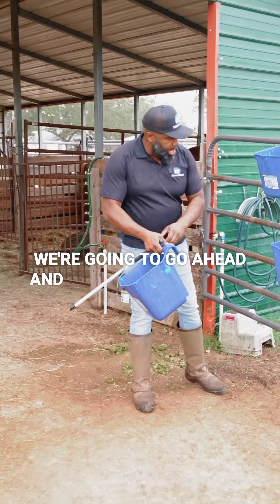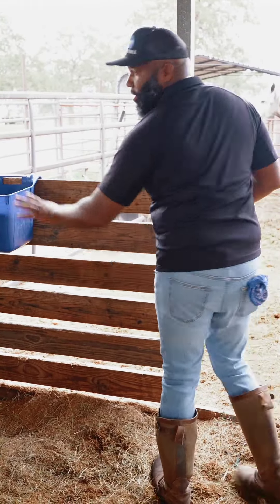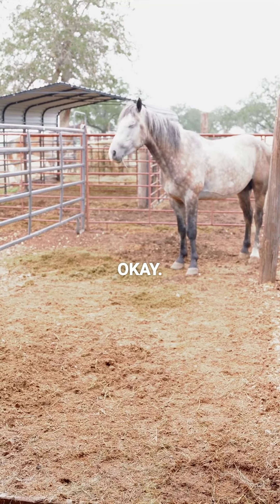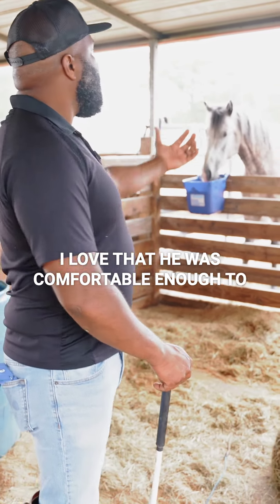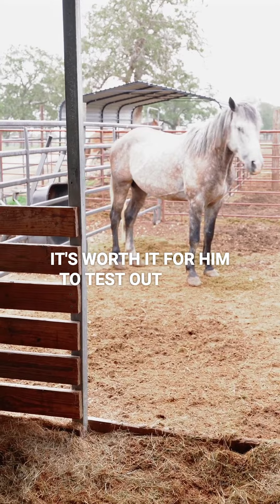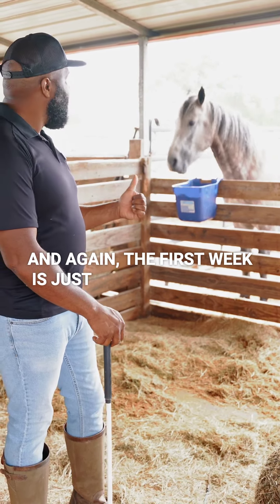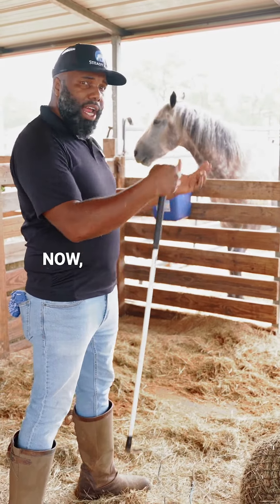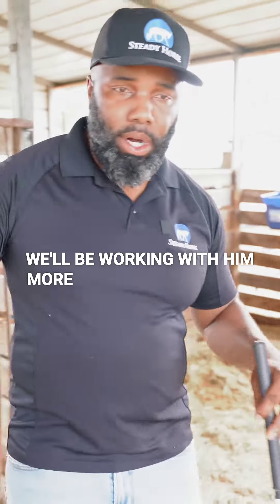Gentling a Rescue Stallion: Building Trust with Slate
Meet Slate, our foster stallion from Heart of Phoenix Equine Rescue! ❤️ He's still a bit wary, but we're making progress every day. Watch as we work on building his confidence and trust around feeding time - a crucial step in gentling any wild or unhandled horse. 💪 rescuehorse gentling horsetraining steadyhorse heartofphoenixequinerescue @heartofphoenixequinerescueinc @AppalachianTrainerFaceOff